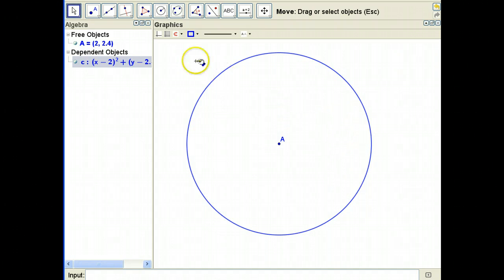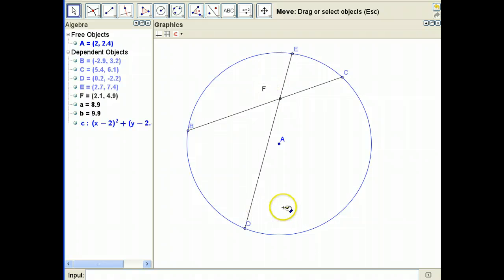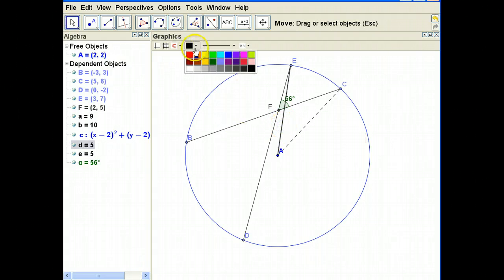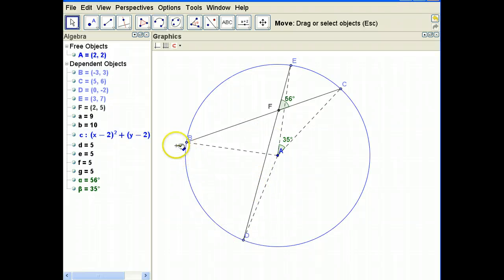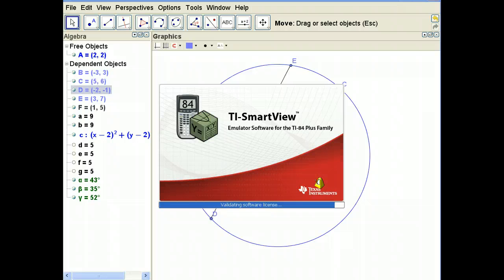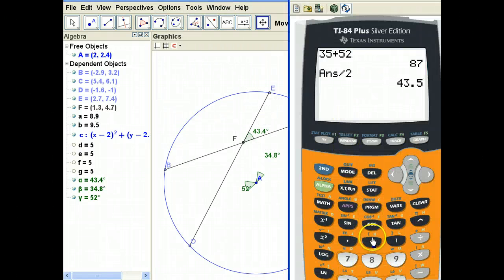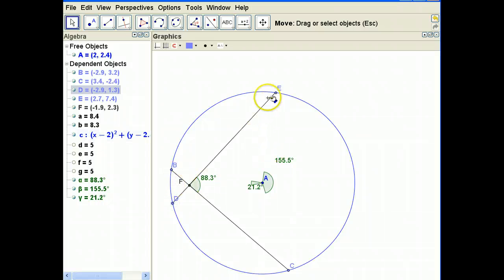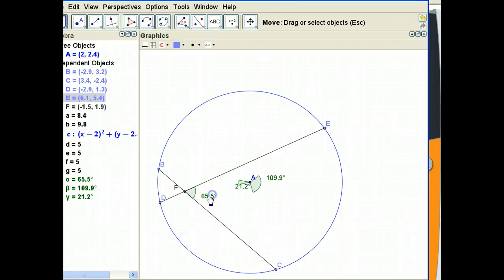Angles on the inside of the circle